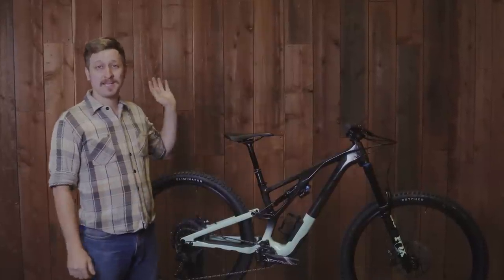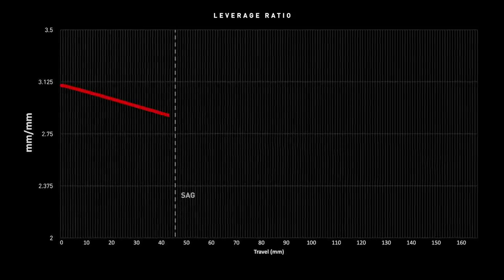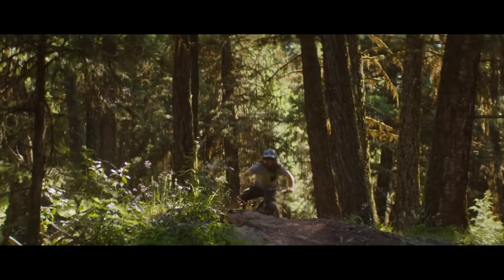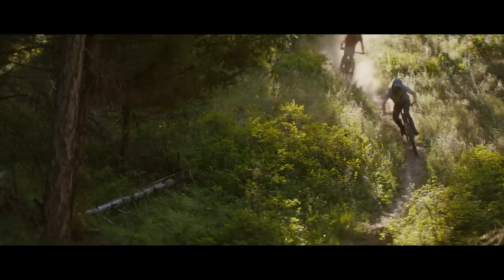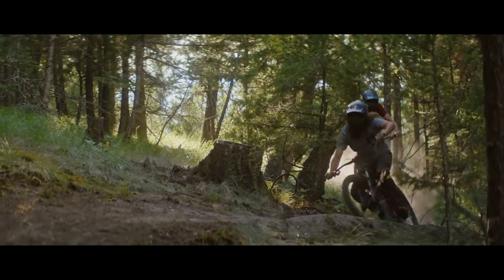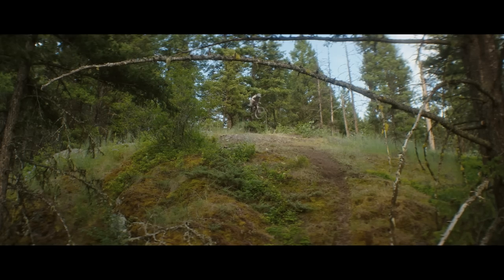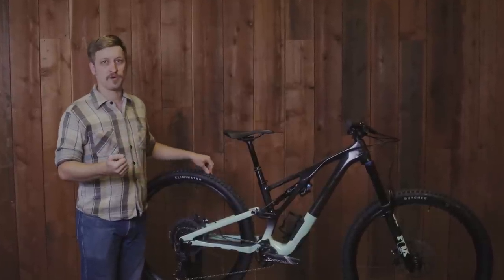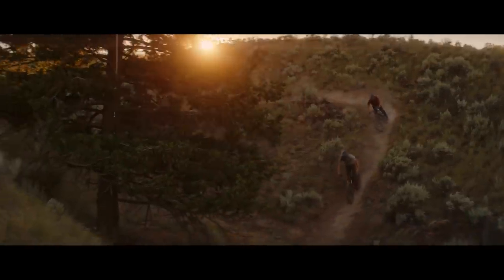Specialized Stumpjumper EVO Kinematics Explained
Rear suspension design has a major impact on the performance and handling of a mountain bike. We analyzed 4 major attributes of the All-New Stumpjumper EVO's suspension, to understand what it takes to be the Ultimate Trail Bike.